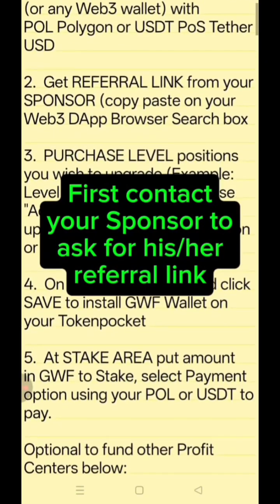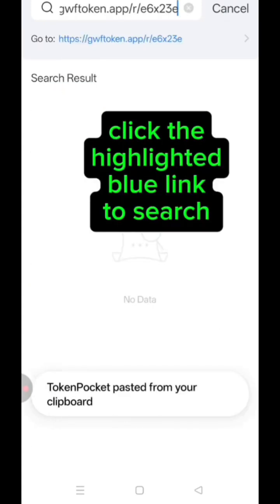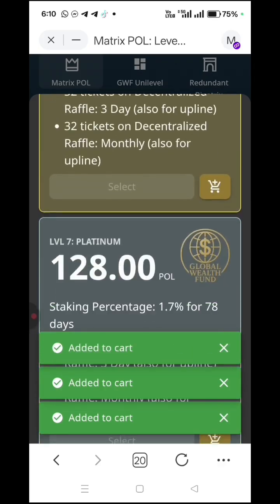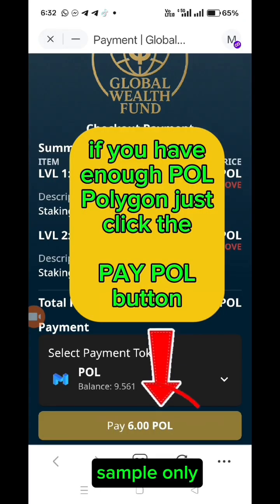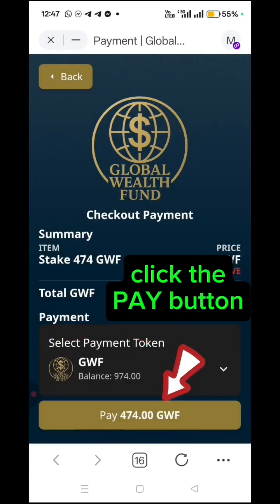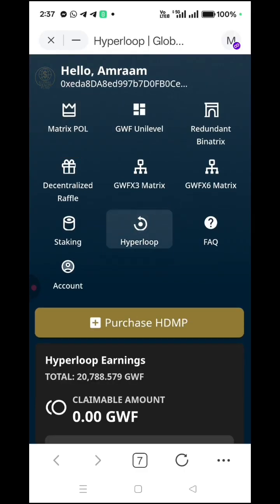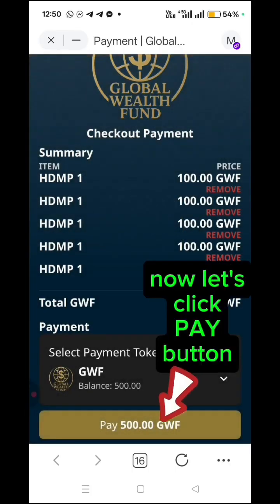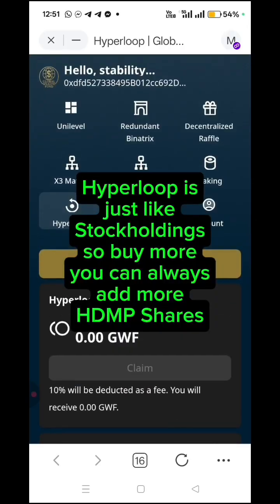GWF Tutorial (English) : How to Create Account, Upgrade Ranks & build Ecosystem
"SECURE YOUR FUTURE WITH SOLID CONSISTENT INCOME BASE" with GWF!

Time to BUY BUY BUY more GWF Token now while it's still cheap.

REAL PASSIVE INCOME REAL LONG-TERM BUSINESS.

"Our daily routine is browse, withdraw, reStake, & take a sip of coffee".

GWF has its own Ecosystem of multiple profit centers inside its Dashboard, has career path positions to climb your ladder to success with NO HYPE NO DRAMA, it's Global Community is consistently growing!

GWF Token
Total Supply :  100 Million
Polygon Network

GWF Contract Address (add it into your Tokenpocket Wallet or Trustwallet, Metamask, or Safepal, go to Manage Crypto):

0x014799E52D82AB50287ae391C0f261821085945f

🔥Purely Decentralized Dynamic Smart Contract, No CEO, no human intervention, automatically runs on Polygonscan Blockchain by Artificial Intelligence (A.I.) with upgradable features.

"Earn pure passive profits even without Referrals".

Stay away from short-lived scam platforms & focus your time, energy, & effort here at Global Wealth Funds it has multiple Profit Centers (Ecosystem) to help you sustain for the long-term:

✅  LEVEL POSITIONING UPGRADES :
Level 1 : Apprentice Ambassador
up to
Level 13 GrandMaster Global Ambassador

=+  35% up to 70% GWF level upgrade recurring Referral Commissions (X3 / X6)

✅ STAKING :  Daily Real-time ROI of 1% up to 3% DAILY in GWF Token

✅ HYPERLOOP :  Pure passive Dividends-sharing in GWF Token earn profits from 140% up to 300%

✅ Decentralized BINATRIX :  Pure passive Dividends-sharing in USDT PoS Tether USD earn profits from 210% up to 600% even without recruits.

=+ up to 15% Direct Ref Comm. (NOT one-time but Repetitive)

=+ 10% infinity Comm. from your smaller team volume (NO Flushout, just simply grow your Cappings)

✅ Up to 10 levels Triple UNILEVEL with dynamic Compression

✅ 16 times a month decentralized RAFFLE draw

YOU JUST NEED:

💰 TOKENPOCKET Wallet or any other DAPP Browser Wallet (Web3)
💰 POL Polygon (10 POL to 10,000 POL (leave at least 7 POL or more for gas fee allowance)
💰 USDT PoS Tether USD
💰 or GWF Token
Buy/Swap POL or USDT into GWF inside your Dashboard

Want to have a solid passive online business to last for years?  Give focus & dedication to build your Global financial stability with GWF.

2. Paste to open GWF in DApp Browser of your TOKENPOCKET or any Web3 Wallet

3. click "PURCHASE RANK" button

4. One click each Level "Add-to-cart" buttons up to the levels you want to upgrade (Example level 1 to 6) & click pay.

5. Go to NEW STAKE and Stake your POL or USDT to earn GWF Token.

6. (Optional ) Activate your Hyperloop, Binatrix, & Decentralized Raffle